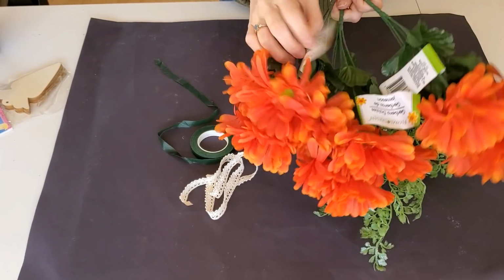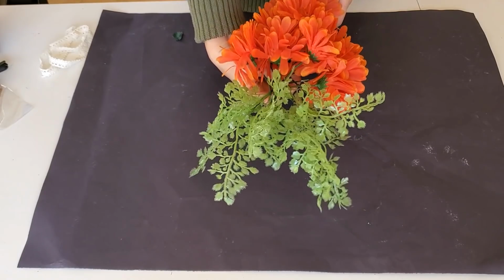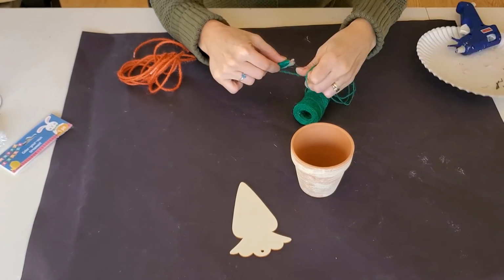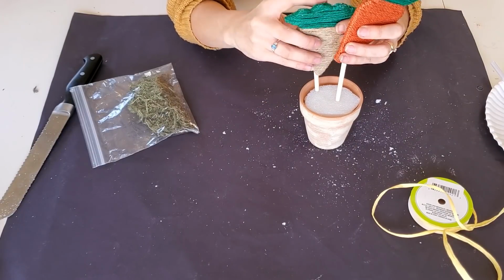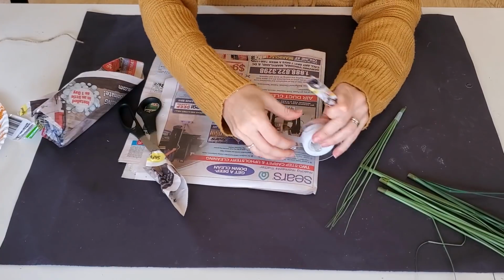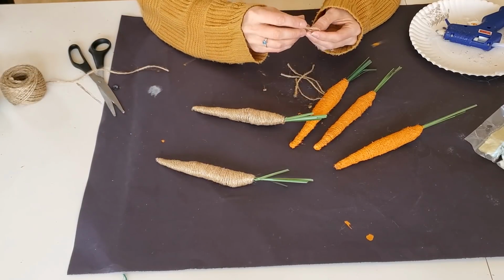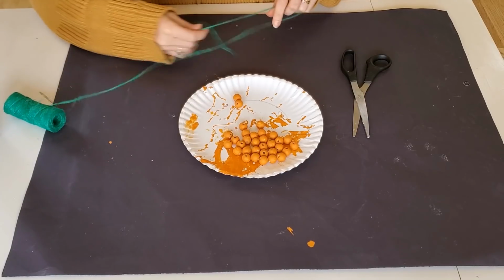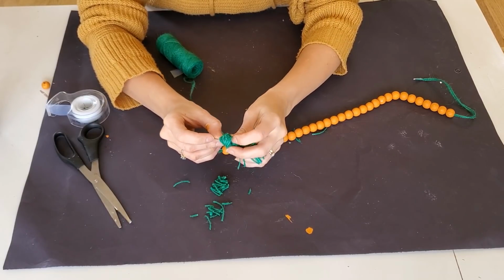4 Carrot Themed Dollar Tree DIY's // Spring DIY's 2020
Today I am sharing four Carrot Themed Dollar Tree DIY's.  This is part of Happily Thriving Heidi's Friday Friend Hop.  Be sure to visit everyone's channel to see all the amazing inspiration!

Wooden Beads